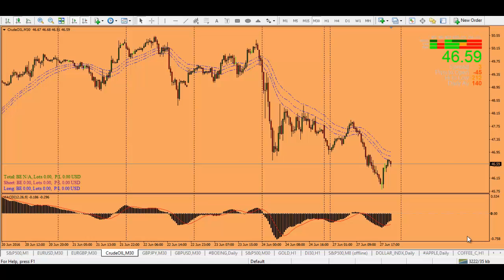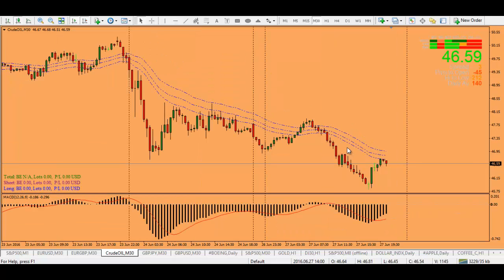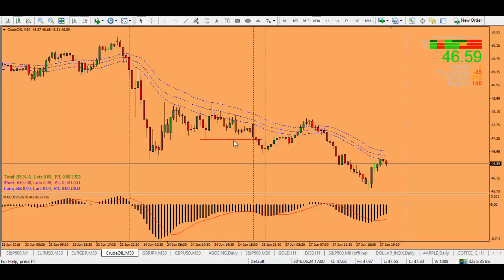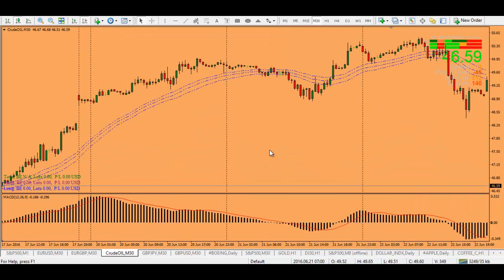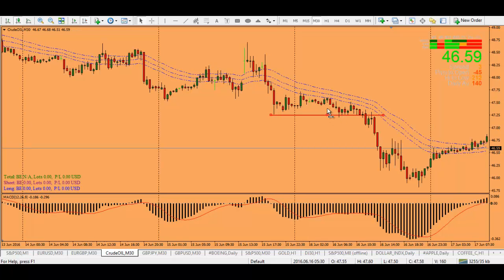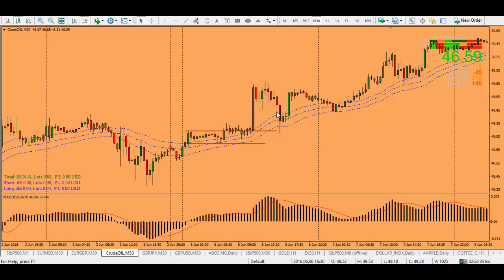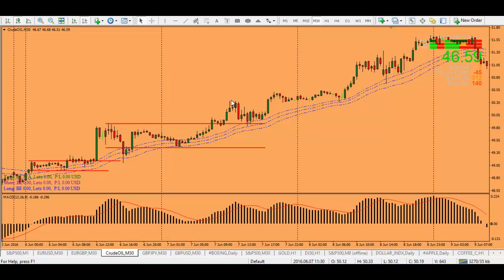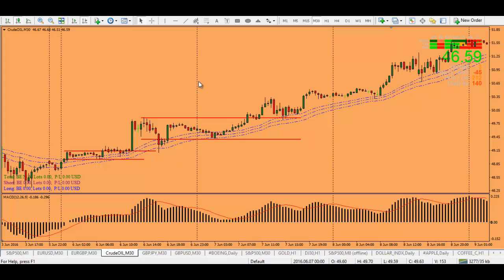Crude Oil Trading Strategy 9 28th June 2016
Open a FREE practice and live trading account with FREE trading platform!